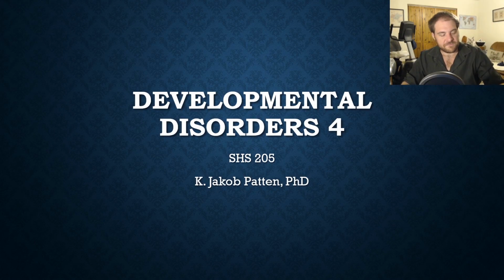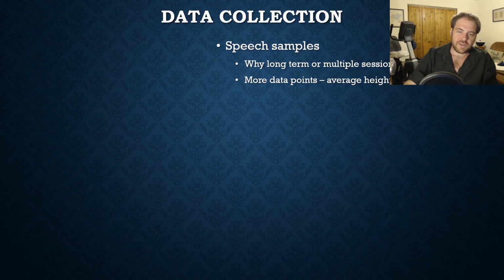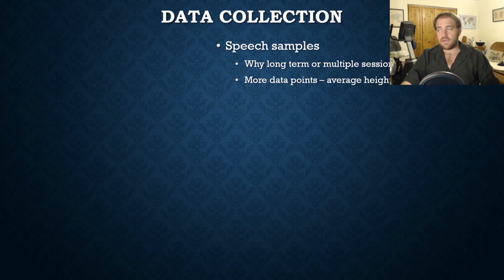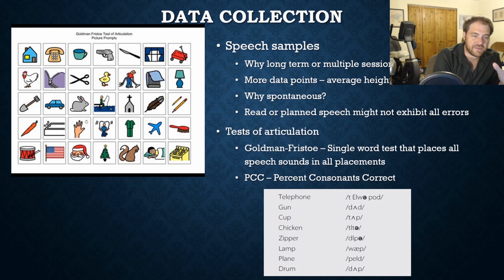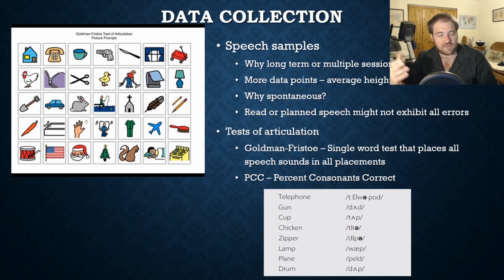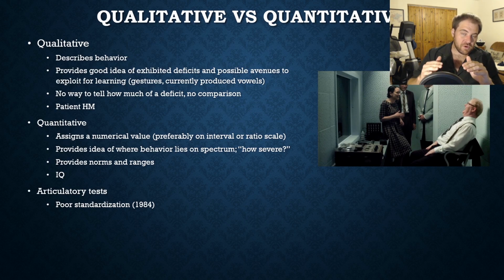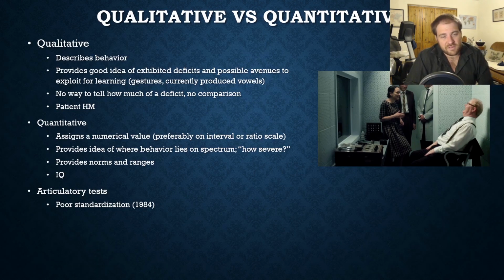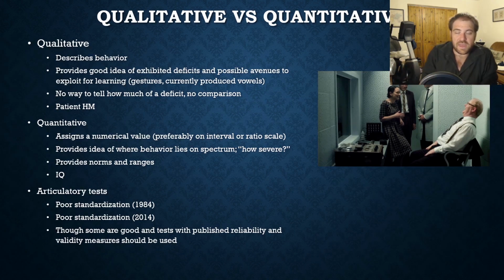Developmental Disorders 4